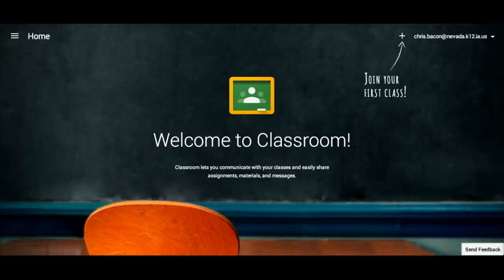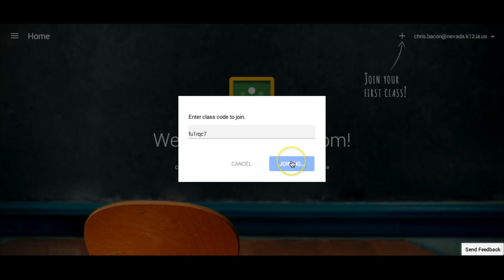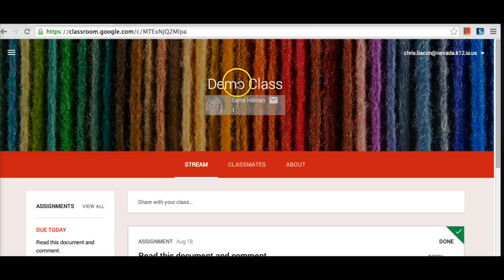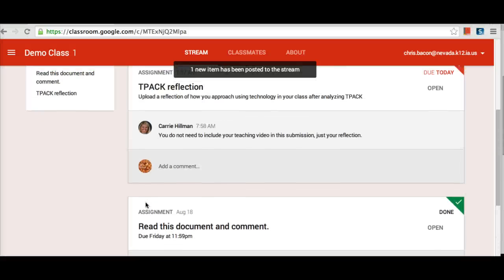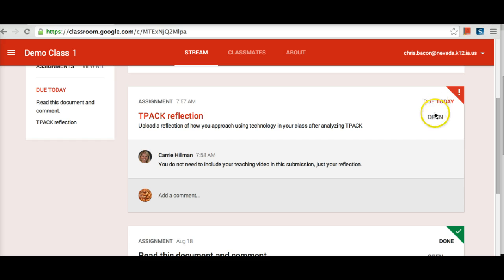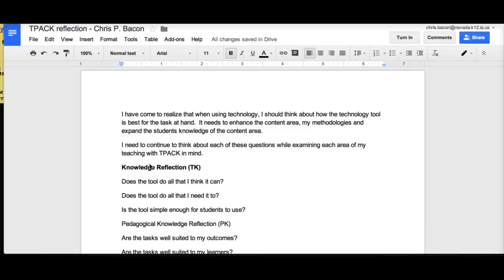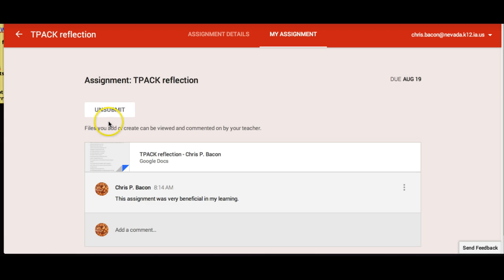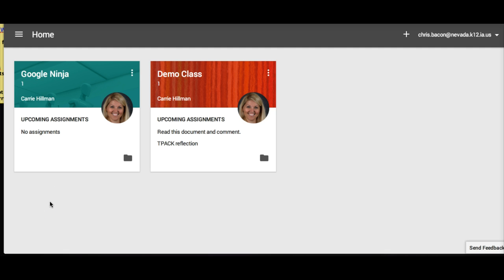Student View in Google Classroom - video 4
Student perspective of Google Classroom